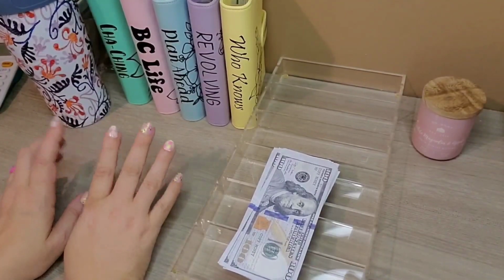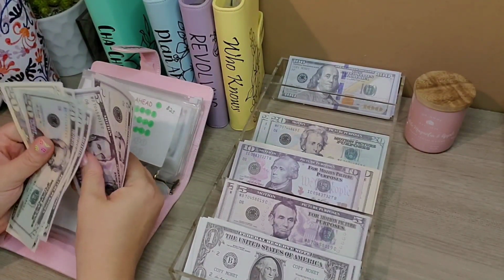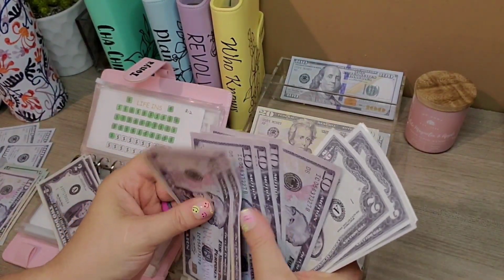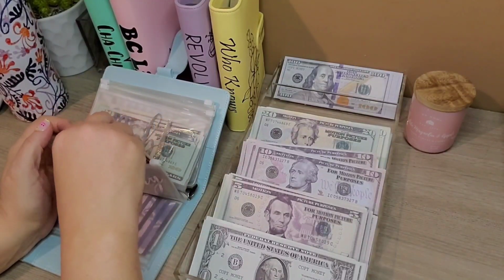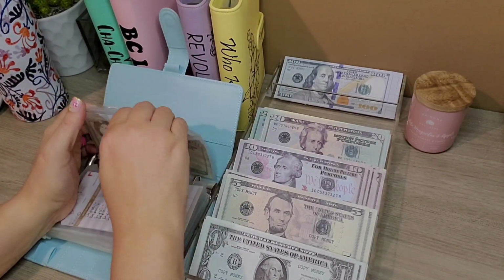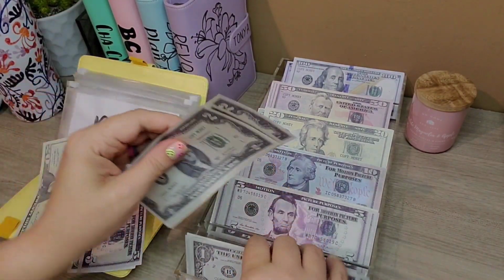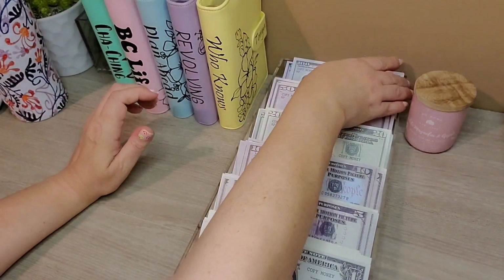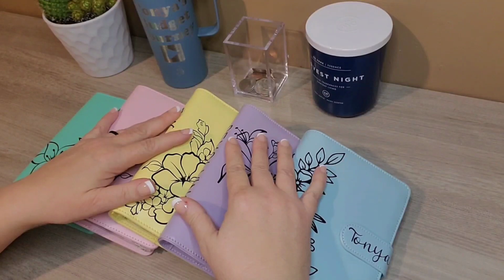Cash condensing!!!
Condensing  our cash envelopes! 2023

cash envelope binders (you can choose your color)

mini cash envelope binder

black change sorting tray

cream change sorting tray

blue change sorting tray